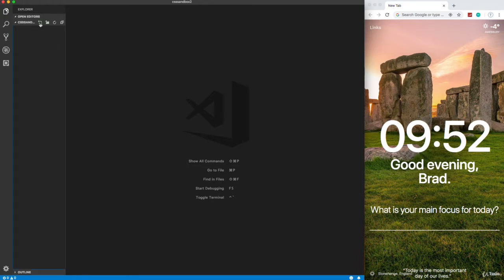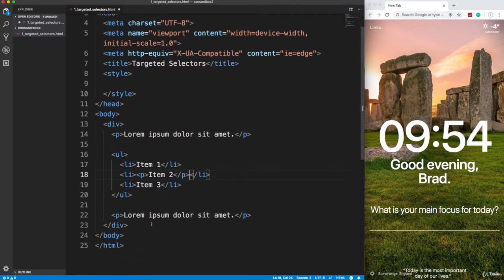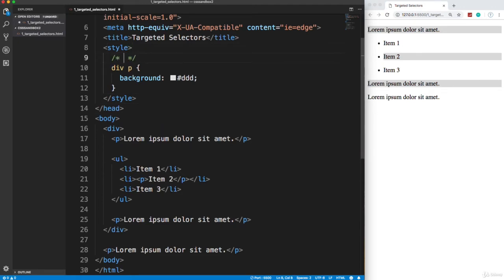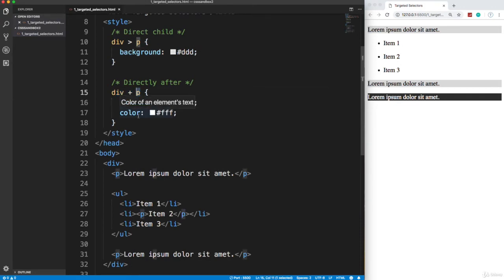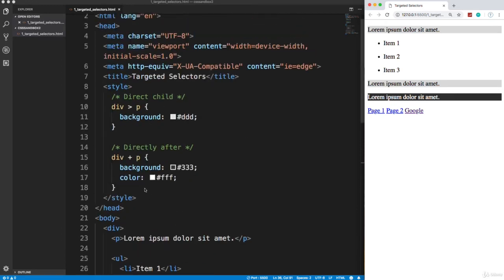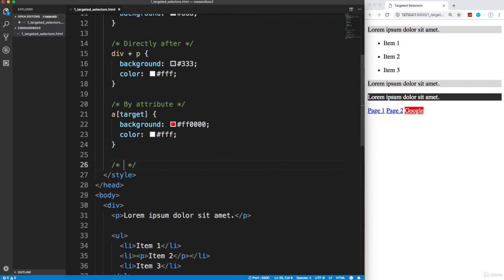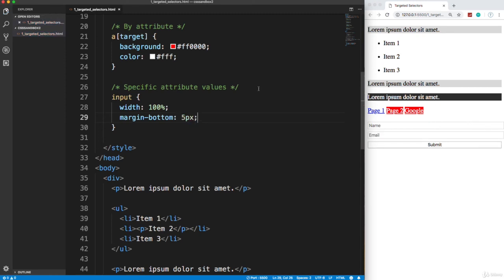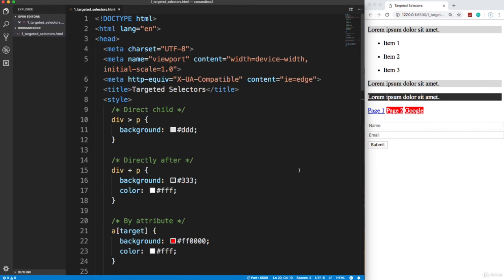Targeted Selectors | Part 1 | HTML & CSS CRASH COURSE || Full Tutorial.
" Targeted Selectors  | Part 1  | " || Full Tutorial .

Hello Friends ,